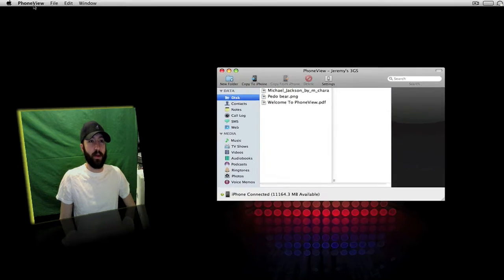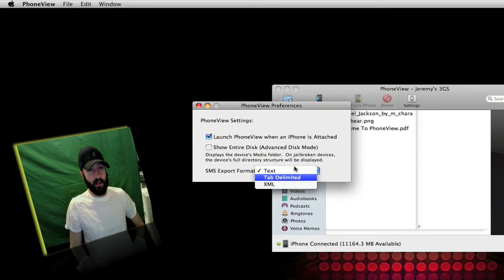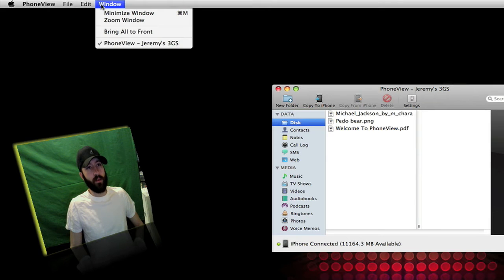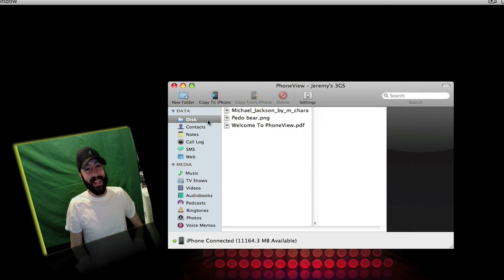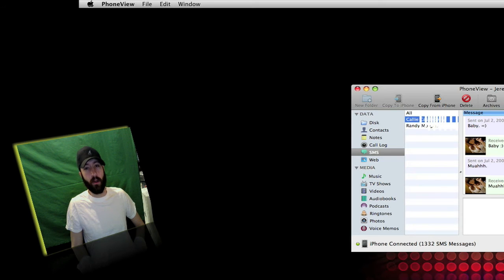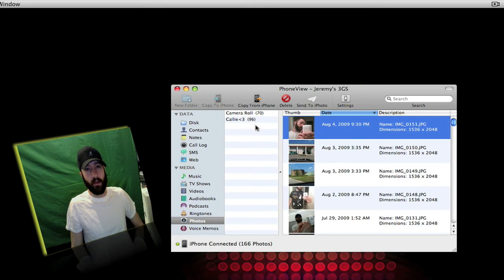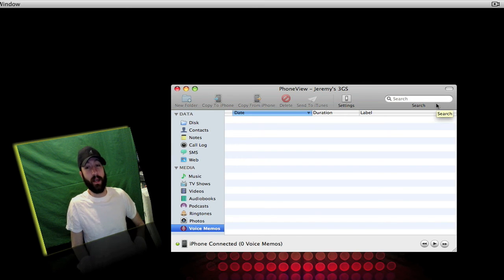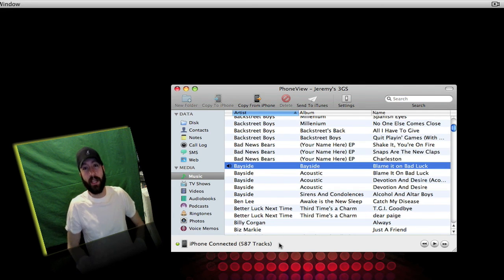PhoneView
Awesome application to share files between your Mac and iPhone. Can even use your iPhone like a flash drive. You can listen to your music through this application, move files, save your SMS log, save your call log and even view your file system.. very, very cool app!

AIM - cockyjeremy